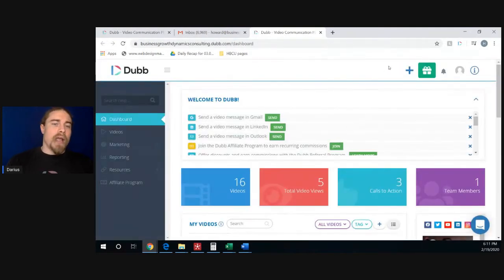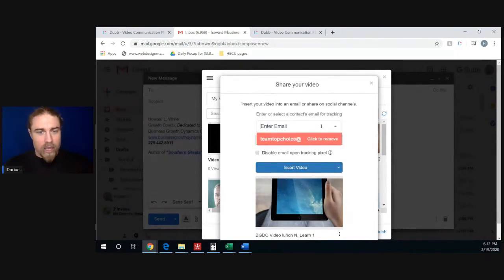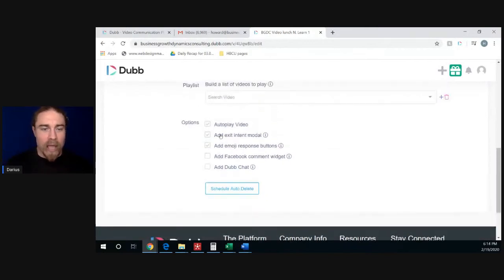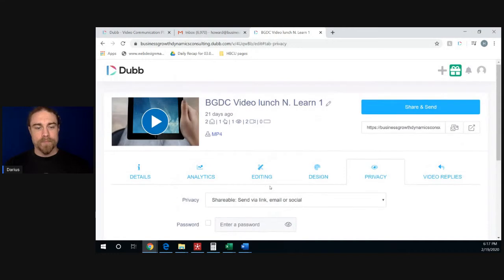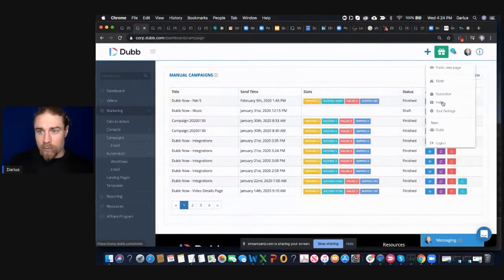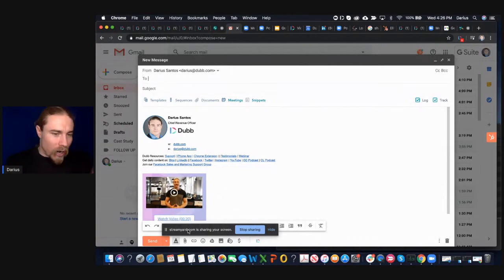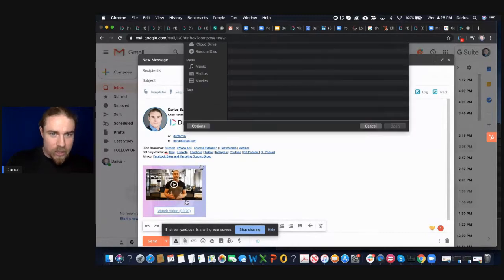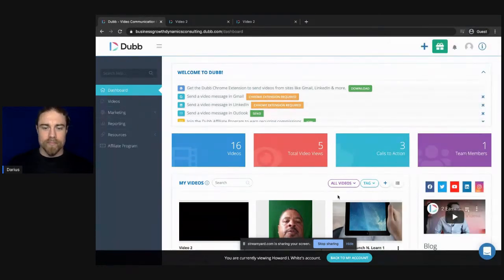Best Video Practices for Consultants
Agenda includes:

- Bombbomb Switch
- Questions
- Best Practices
- Business Consultants
- Dubb Features
- Creating Video on Dubb
- Generate Custom Thumbnail